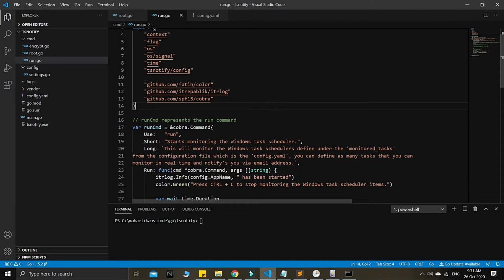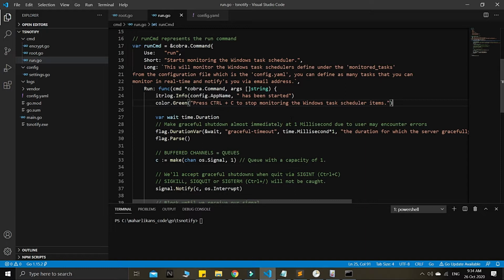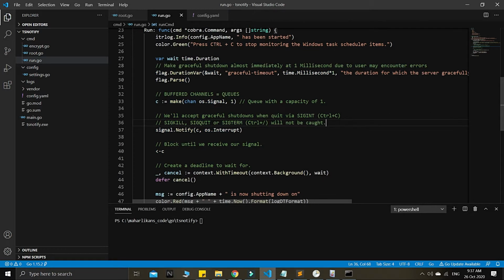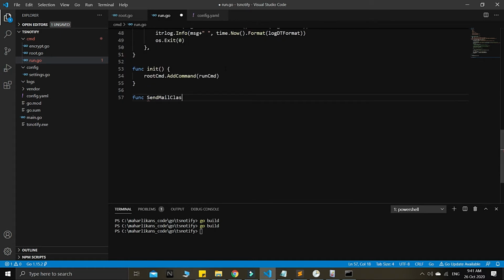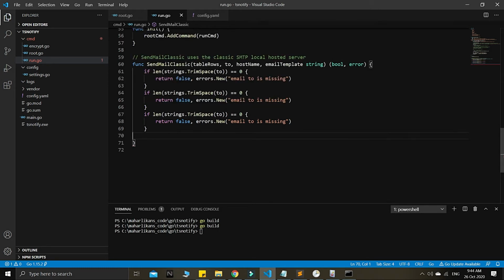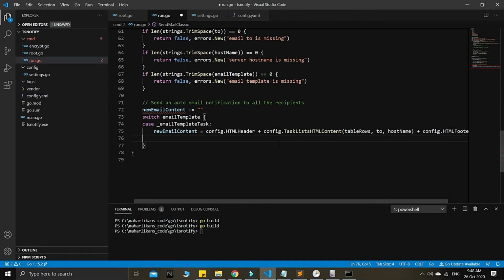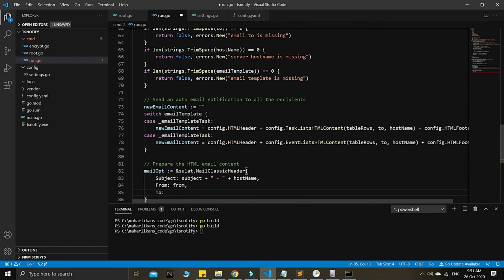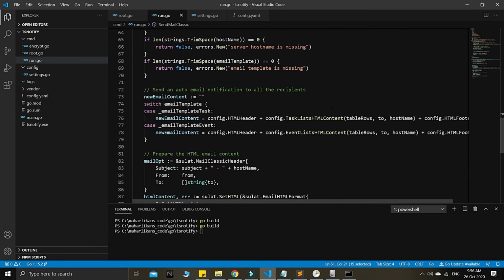TSNotify Series 7 - Windows Task Scheduler Event ID Based Notifier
Source Codes:
package cmd

import (
 "context"
 "errors"
 "flag"
 "fmt"
 "os"
 "os/exec"
 "os/signal"
 "strings"
 "time"
 "tsnotify/config"

// runCmd represents the run command
var runCmd = &cobra.Command{
 Use:   "run",
 Short: "Starts monitoring the Windows task scheduler.",
 Long: `This will monitor the Windows task schedulers define under the 'monitored_tasks'
from the configuration file which is the 'config.yaml', you can define as many tasks that you can
  itrlog.Info(config.AppName, " has been started")
  color.Green("Press CTRL + C to stop monitoring the Windows task scheduler items.")

  var wait time.Duration
  // Make graceful shutdown almost immediately at 1 Millisecond due to user may encounter errors
  flag.DurationVar(&wait, "graceful-timeout", time.Millisecond*1, "the duration for which the server gracefully wait for existing connections to finish - e.g. 15s or 1m")
  flag.Parse()

  // BUFFERED CHANNELS = QUEUES
  c := make(chan os.Signal, 1) // Queue with a capacity of 1.

  // We'll accept graceful shutdowns when quit via SIGINT (Ctrl+C)
  // SIGKILL, SIGQUIT or SIGTERM (Ctrl+/) will not be caught.
  signal.Notify(c, os.Interrupt)

  // Block until we receive our signal.
  less than symbol-c

  // Create a deadline to wait for.
  _, cancel := context.WithTimeout(context.Background(), wait)
  defer cancel()

  msg := config.AppName + " is now shutting down on"
  color.Red(msg + " " + time.Now().Format(logDTFormat))
  itrlog.Info(msg+" ", time.Now().Format(logDTFormat))
  os.Exit(0)

func init() {
 rootCmd.AddCommand(runCmd)

// SendMailClassic uses the classic SMTP local hosted server
func SendMailClassic(tableRows, to, hostName, emailTemplate string) (bool, error) {
 if len(strings.TrimSpace(to)) == 0 {
  return false, errors.New("email to is missing")
 if len(strings.TrimSpace(hostName)) == 0 {
  return false, errors.New("server hostname is missing")
 if len(strings.TrimSpace(emailTemplate)) == 0 {
  return false, errors.New("email template is missing")

 // Send an auto email notification to all the recipients
 newEmailContent := ""
 switch emailTemplate {
 case _emailTemplateTask:
  newEmailContent = config.HTMLHeader + config.TaskListsHTMLContent(tableRows, to, hostName) + config.HTMLFooter
 case _emailTemplateEvent:
  newEmailContent = config.HTMLHeader + config.EventListsHTMLContent(tableRows, to, hostName) + config.HTMLFooter

 // Prepare the HTML email content
 mailOpt := &sulat.MailClassicHeader{
  Subject: subject + " - " + hostName,
  From:    from,
  To:      []string{to},
 htmlContent, err := sulat.SetHTML(&sulat.EmailHTMLFormat{
  IsFullHTML: false,
  HTMLHeader: config.HTMLHeader,
  HTMLBody:   newEmailContent,
  HTMLFooter: config.HTMLFooter,
 _, err = sulat.SendEmailSMTP(mailOpt, htmlContent, &SMTPCon)
 if err != nil {
  return false, err